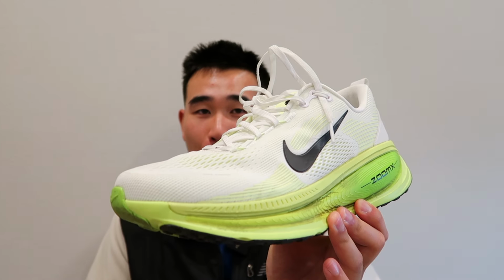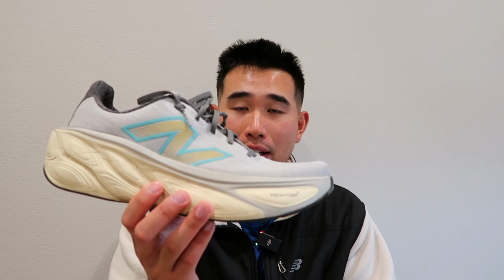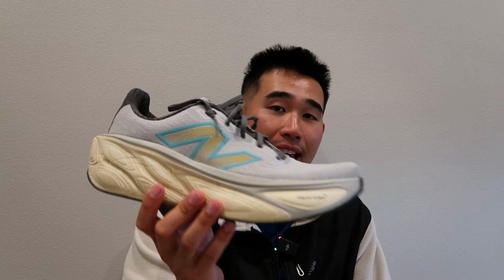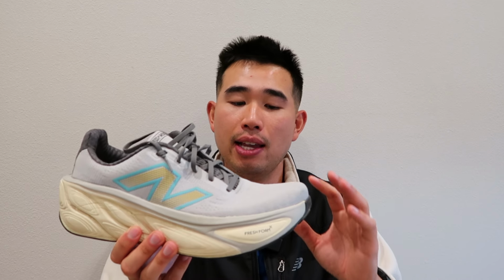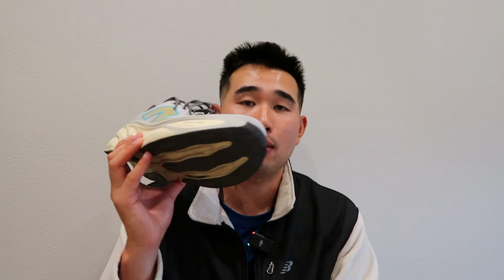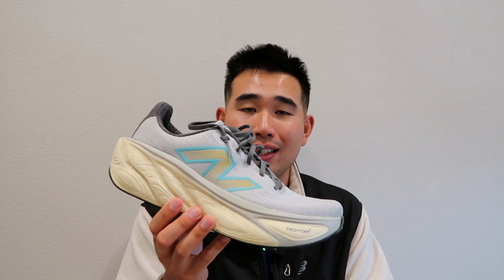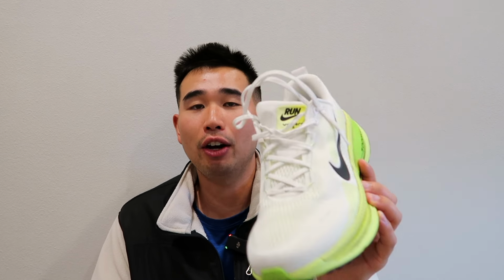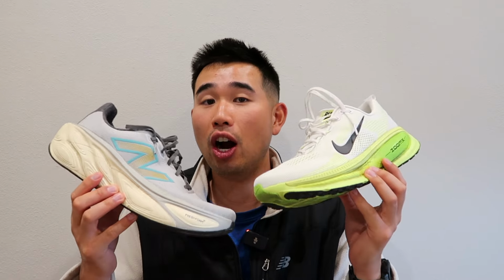Nike Vomero 18 vs New Balance More v5 | BEST MAX CUSHIONED SHOES!